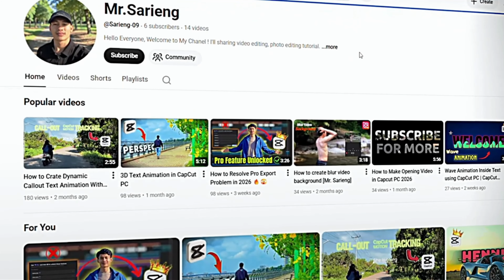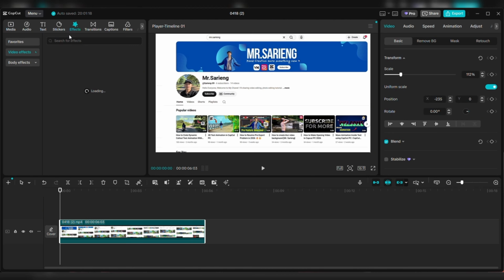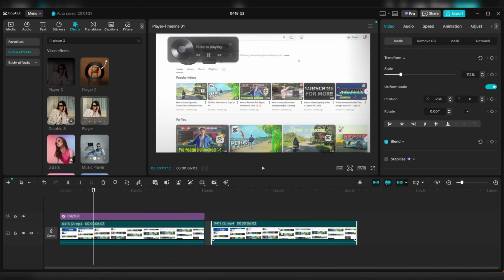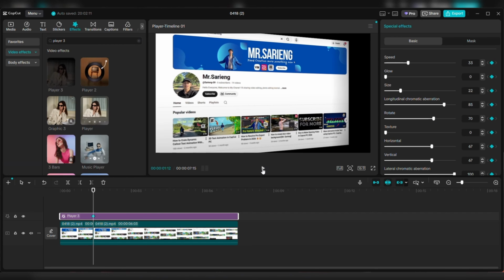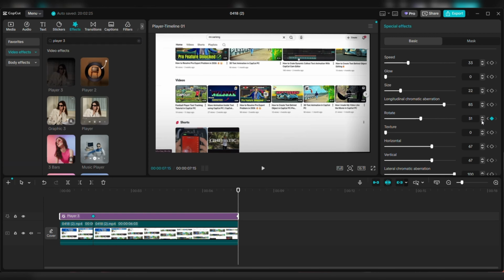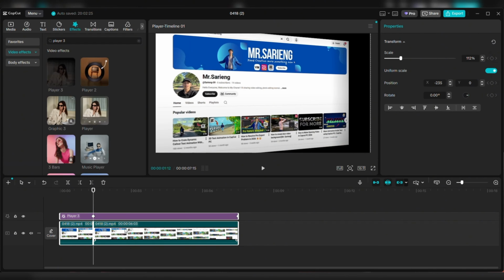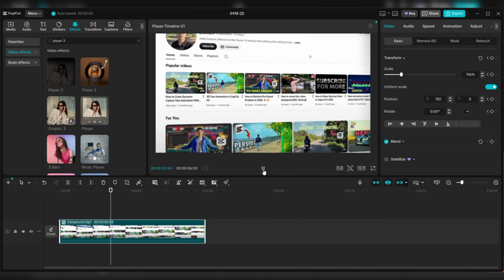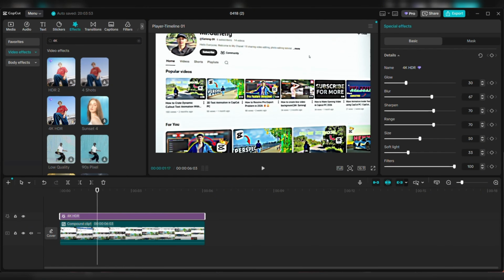3D Screen Effect in CapCut PC Tutorial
Only 2 minutes to make 3D Screen Effect in CapCut

If you can't export your video, you can check in this